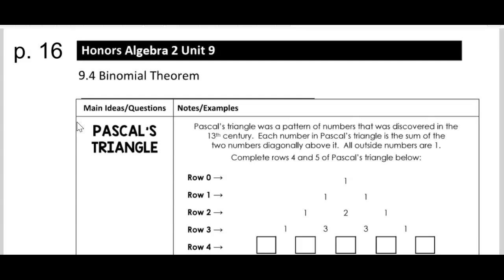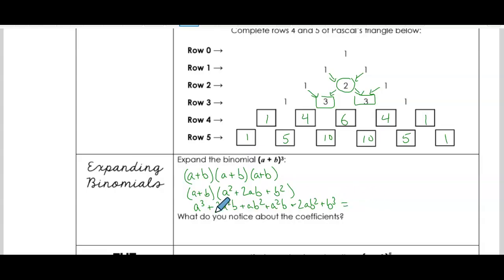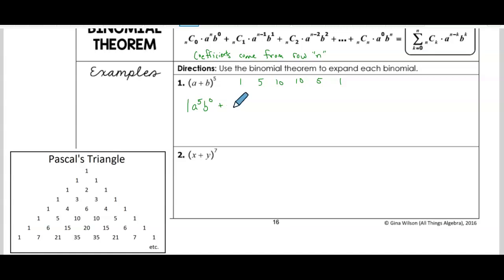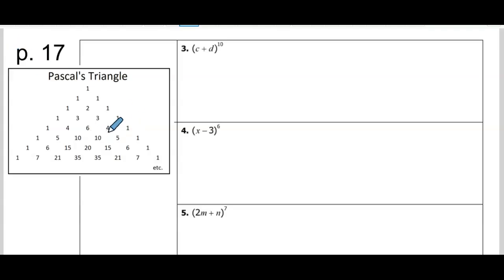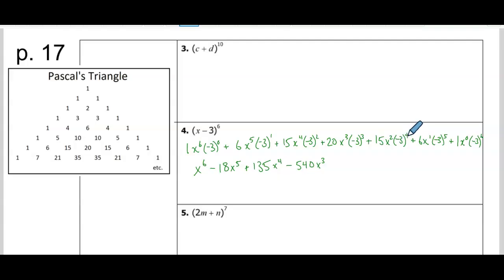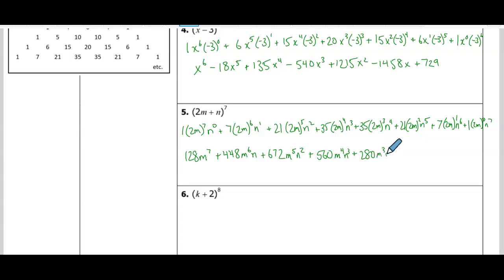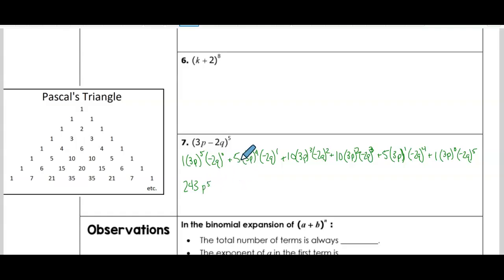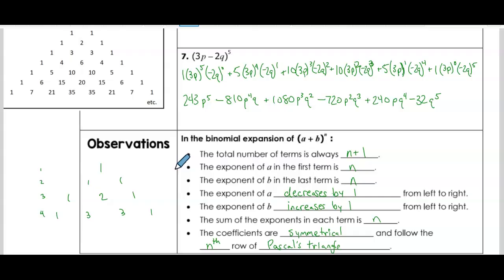HA2 9.4 Binomial Theorem